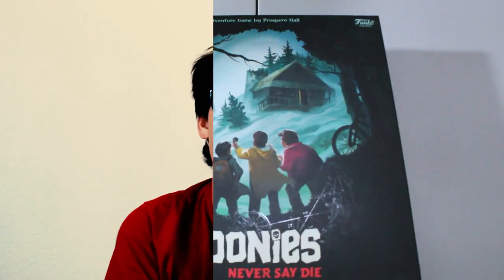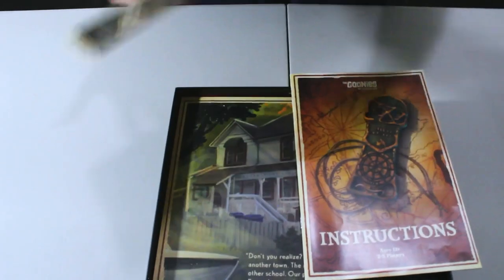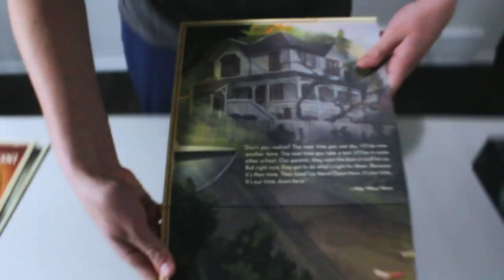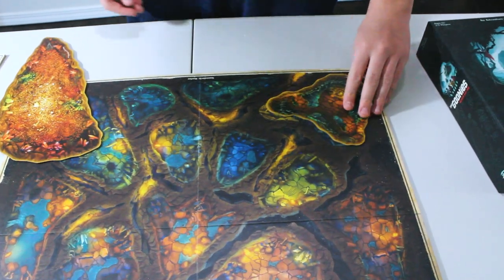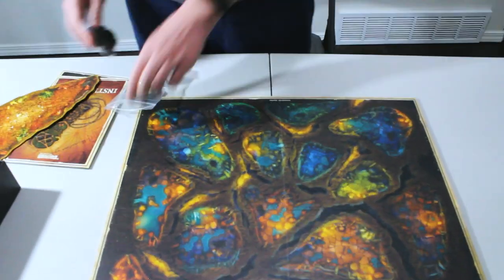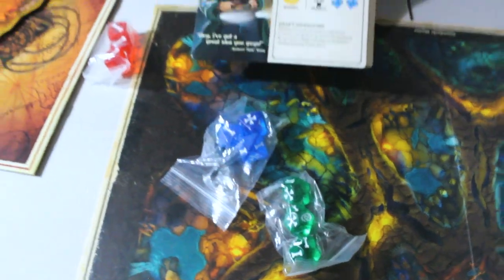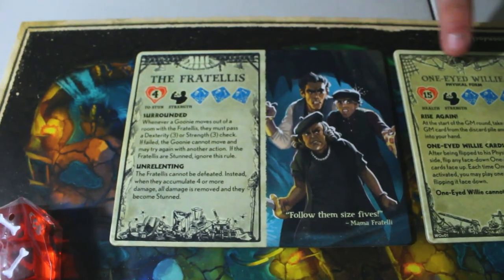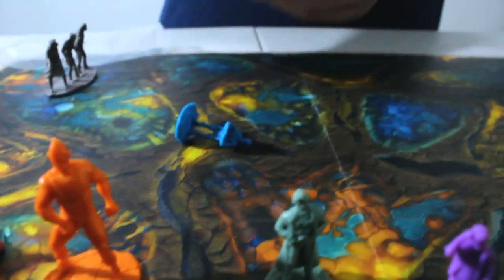The goonies never say die game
we are reviewing the goonies never say die game